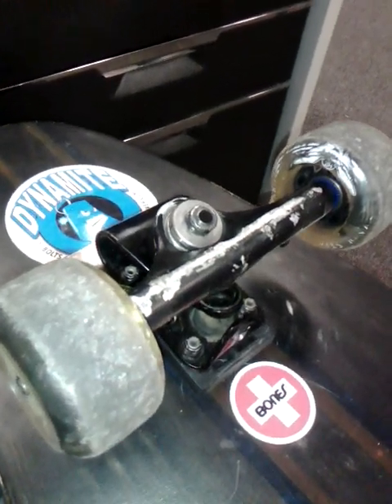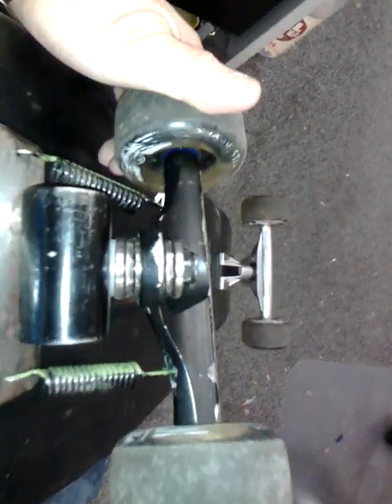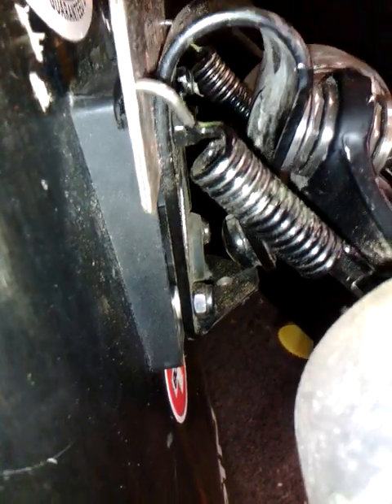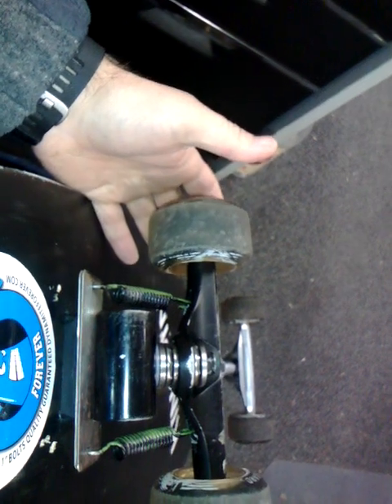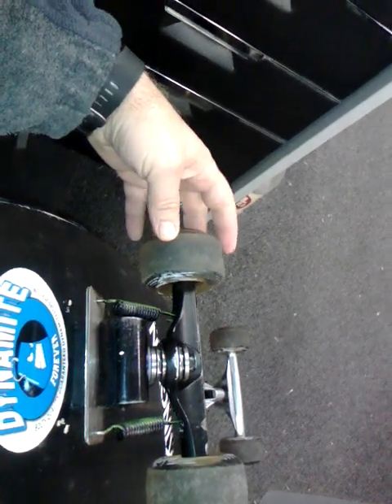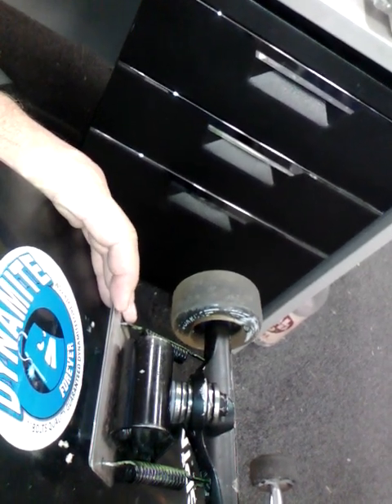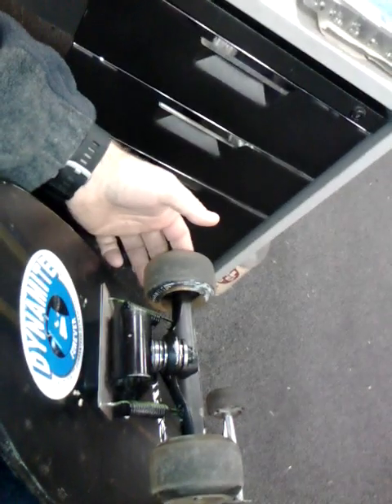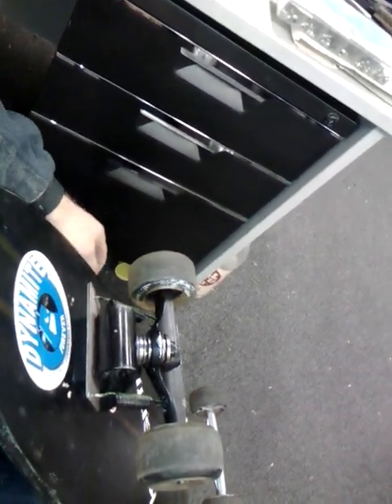This video shows the final design I am riding.